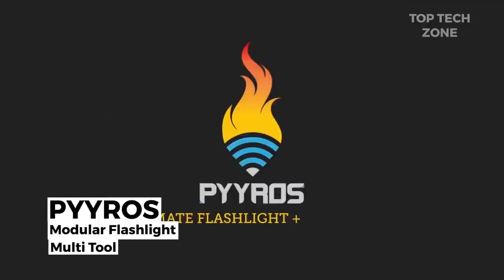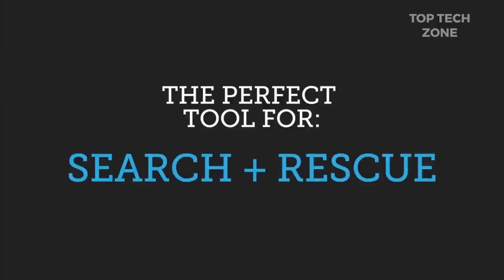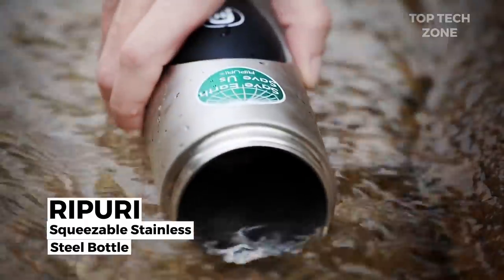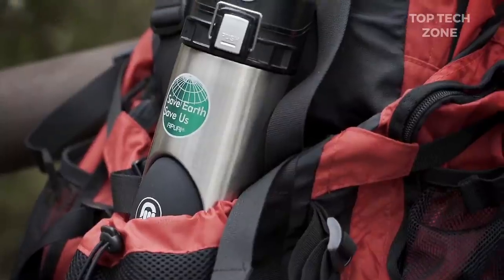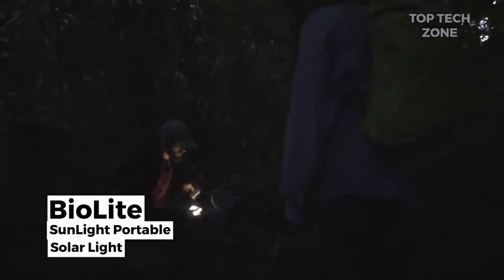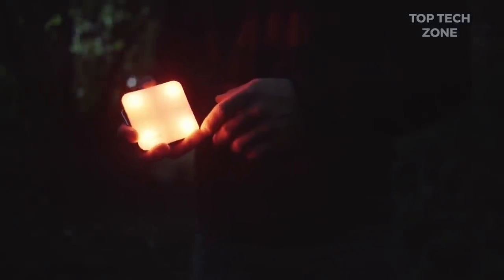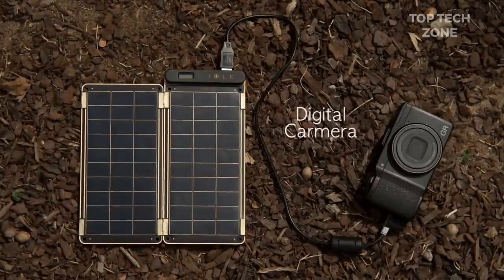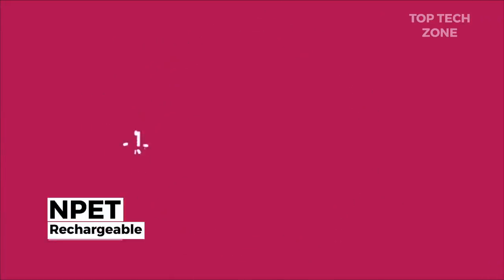10 Amazing Survival Gadgets You Should Have (2020)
10 Amazing Survival Gadgets You Should Have (2020)

▶️ Survival Gadgets

0:05
Firefly Swiss Army Knife Fire Starter

0:49
PYYROS Modular Flashlight Multi Tool is ready for anything

2:38
The Muncher Titanium Multi Tool has 10 useful features

4:40
RIPURI Squeezable Stainless Steel Bottle

6:25
Casio WSD-F10 Android Smartwatch

8:31
MyFAK Rugged First Aid Kit

9:33
BioLite SunLight Portable Solar Light

10:34
Yolk Solar Paper Lightweight Solar Charger

12:28
NEW COMPLEAT - ONYX

13:36
NPET Rechargeable Headlamp